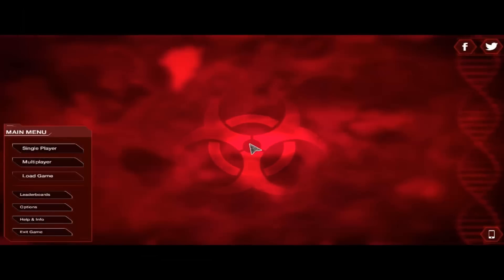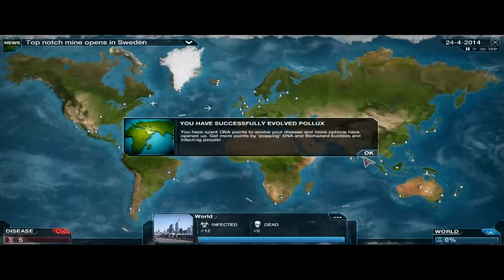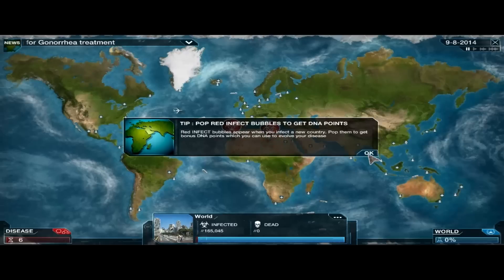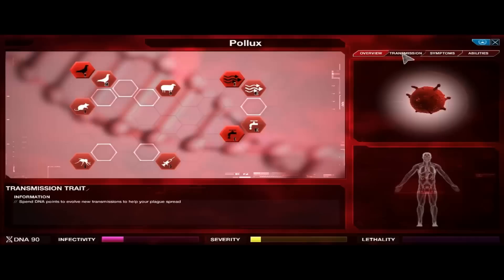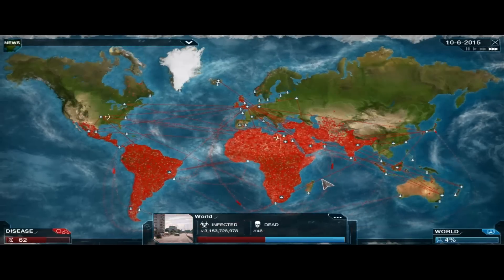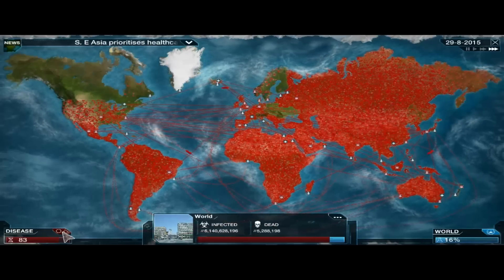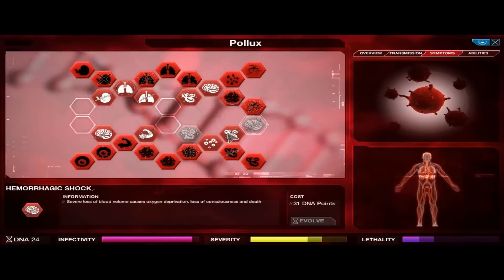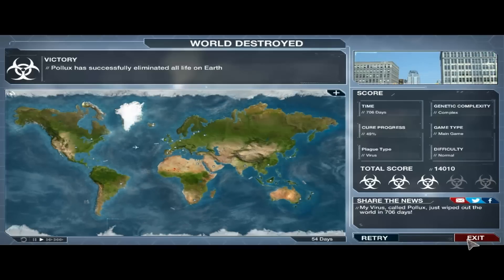RagesSorrow Let's Plays | Plague Inc. Evolved #2 - "Viral Outbreak" - (Virus on Normal Difficulty)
Plague Inc. is a unique mix of high strategy and terrifyingly realistic simulation. Can you infect the world?Your pathogen has just infected 'Patient Zero'. Now you must bring about the end of human history by evolving a deadly, global Plague whilst adapting against everything humanity can do to defend itself.Brilliantly executed with innovative gameplay and built from the ground up for the iPhone, Plague Inc. evolves the strategy genre and pushes the iPhone (and you) to new levels. It's You vs. the world - only the strongest can survive!??

Like and Follow Below

Songs Used In this video:

Intro
Artist: Lansdowne
Song: Conquer Them All
Genre: Metal

1st Song

Artist: Lansdowne
Song: Frankenstein
Genre: Metal